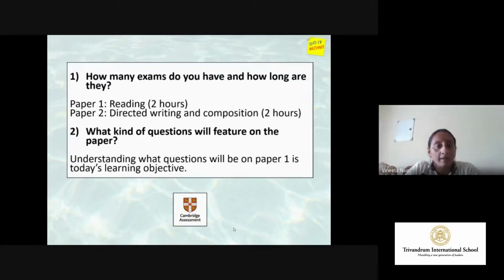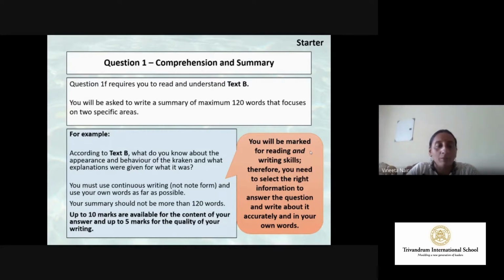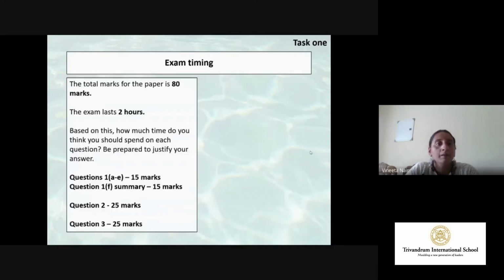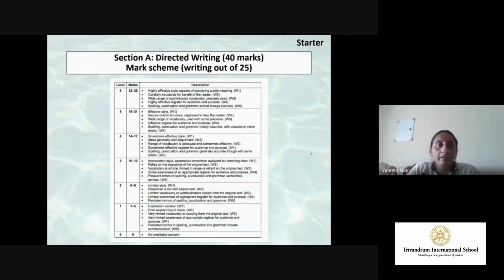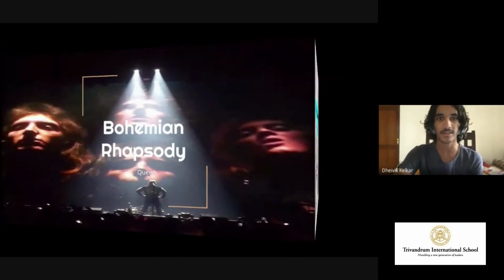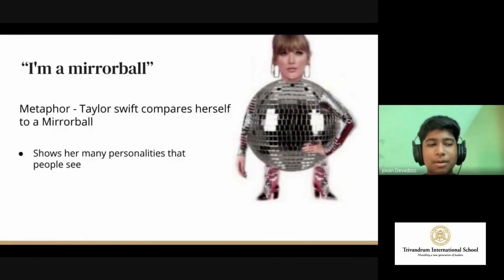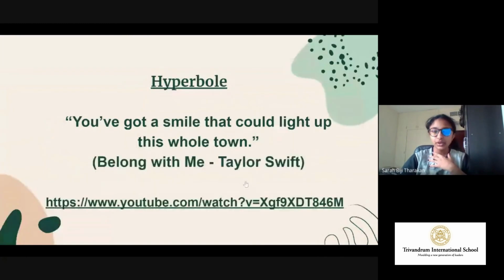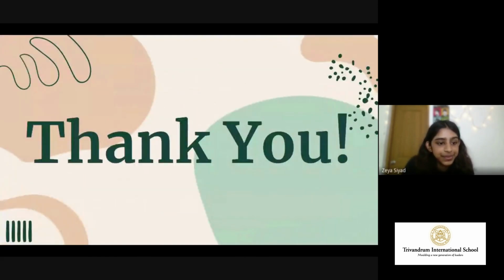Introduction to IGCSE 1st Language English Paper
Confidence in the use of English is developed through the First Language English IGCSE, the content of which is explained in this video. Students explore how language is used in well-known songs.